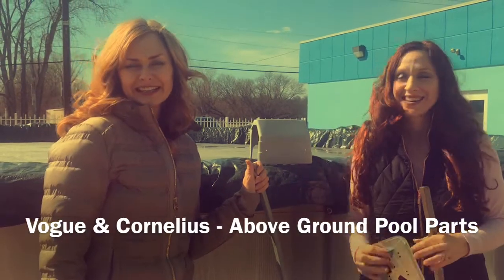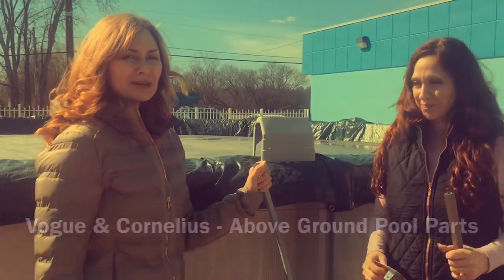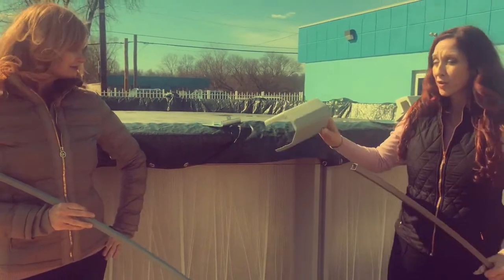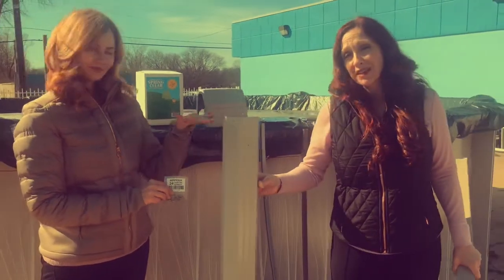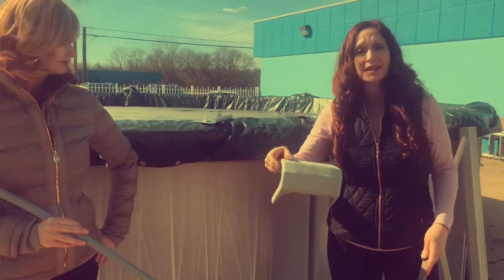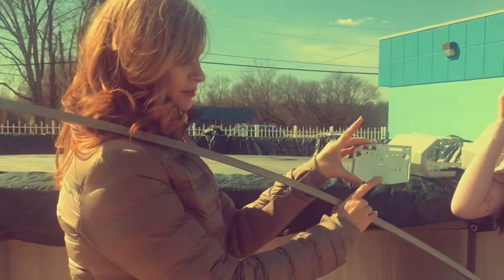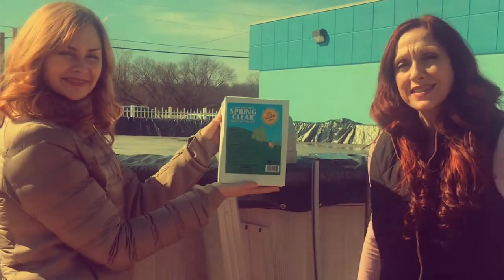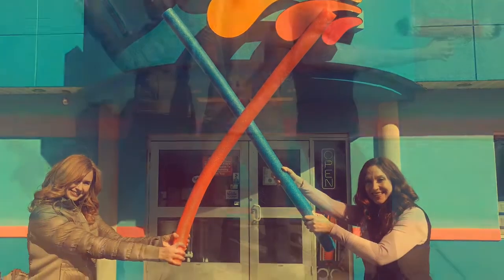Above Ground Pool Frame Replacement Parts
Shop Replacement Parts for Above Ground Pools online with Locey.  Get Advice and tips on determining brand and sizes.  We ship to your doorstep, nationally and Canada.
 parts/above-ground-pools/
Replacement Parts · Above Ground Pools · Oval Frame Oval Frame · Metal Frame Metal Frame · Round Frame Frame ·  Pool Liners and parts for all size above ground pools.
Above Ground Pool Frame Replacement Parts - Replacement Parts | replacement-parts/above-ground-pool-parts Browse our inventory of replacement above ground pool parts. Locey Swim & Spa carries the best top brands at competitive prices.
Pool Replacement Parts - shop/pool-replacement-parts
Product 1 - 15 of 15 - Pool Replacement Parts. .Pools. Poseidon Pool Top Rail Caps For Above- ...Locey Swim & Spa Co.: Kalamazoo - Home